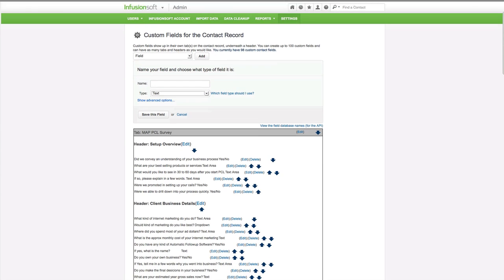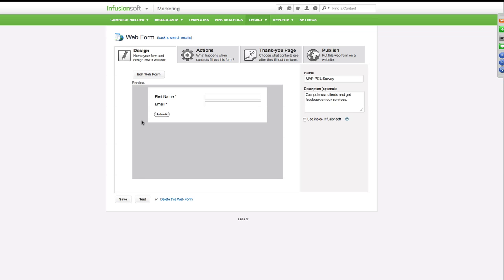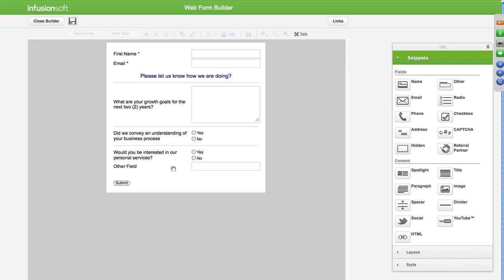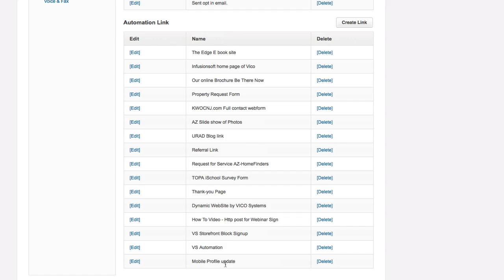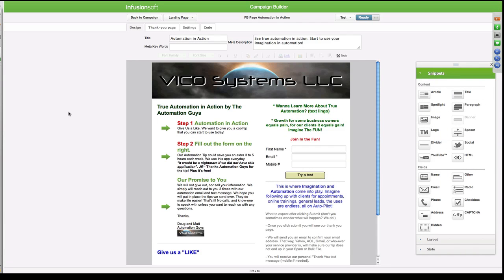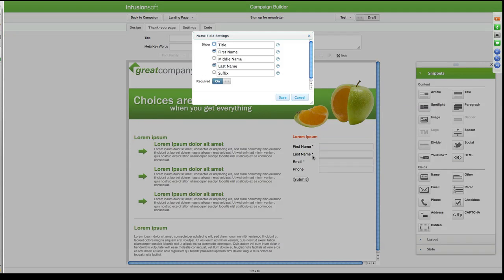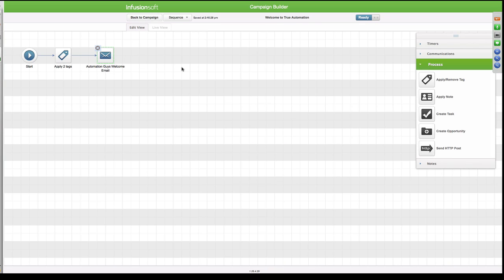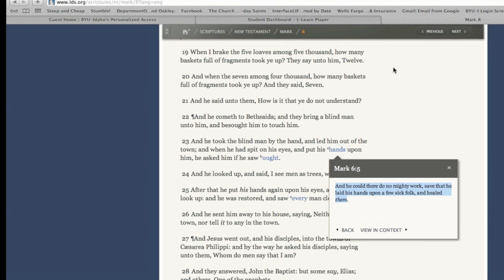Custom Fields, Campaign Builder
How to do custom fields, save automation links, setup landing page in campaign builder and implement into facebook.